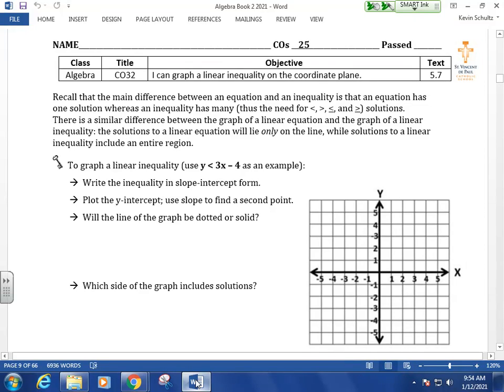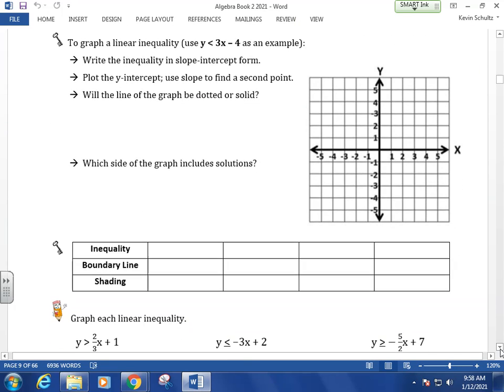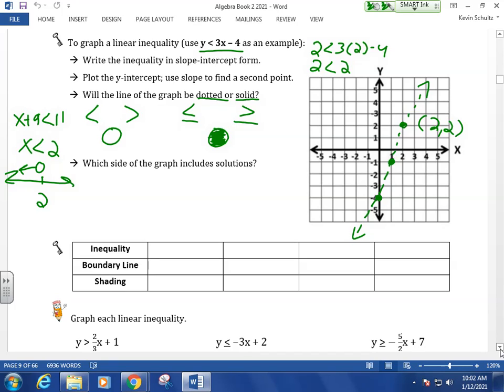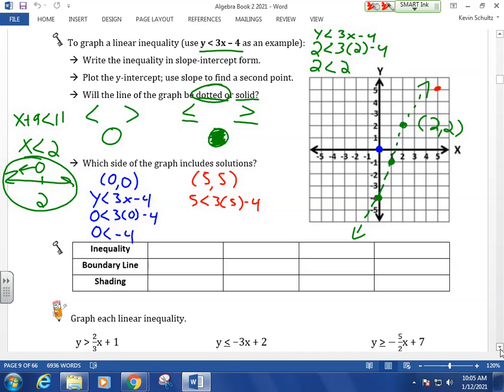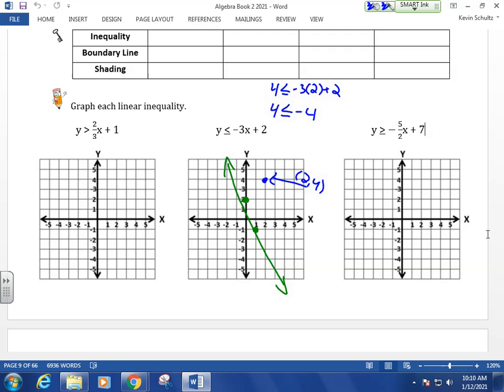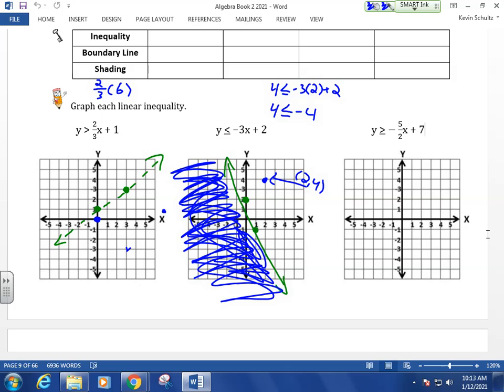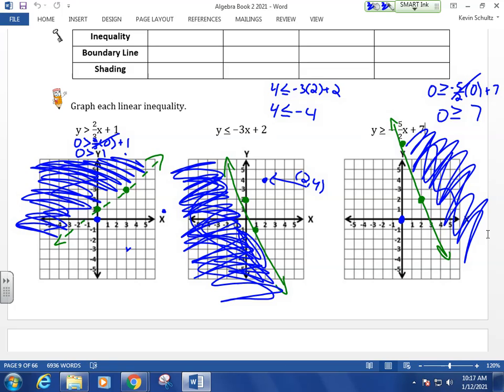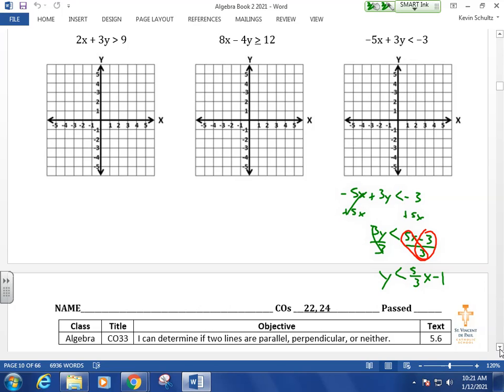Algebra 1/12/21 CO32...Graphing Linear Inequalities